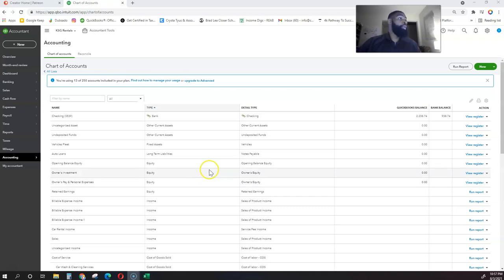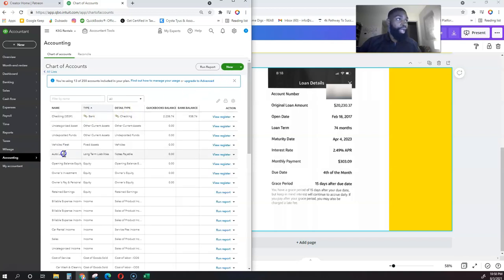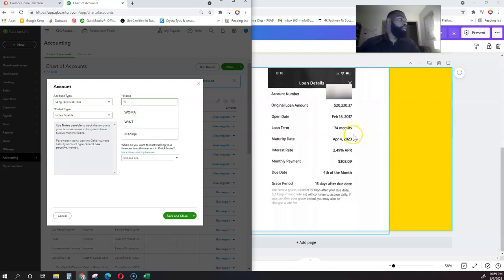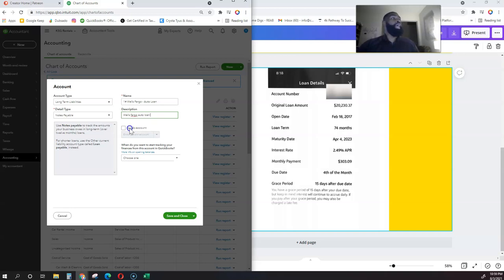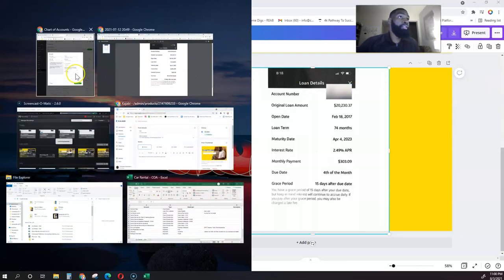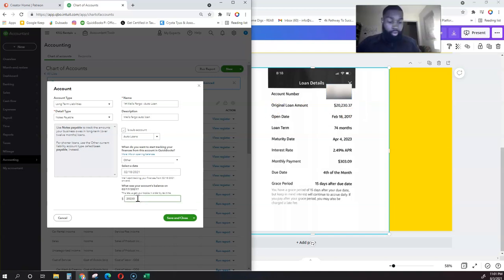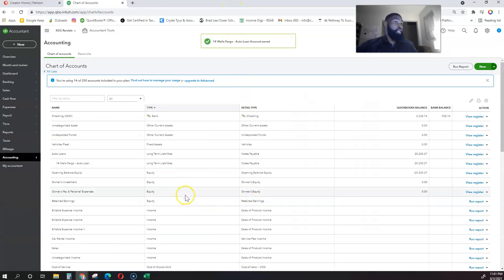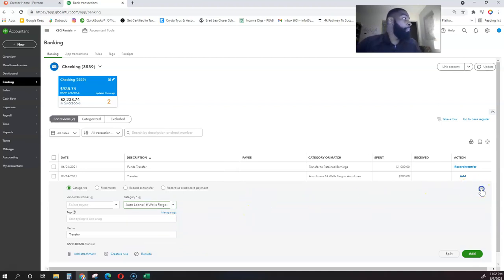How to record a Auto Loan in QuickBooks.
This video will show you how to record a auto loan within QB's.